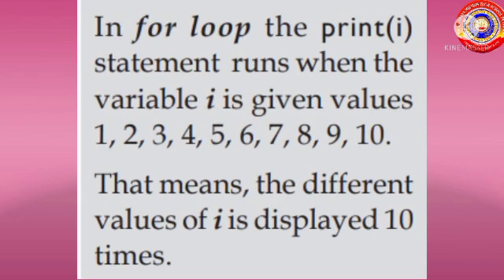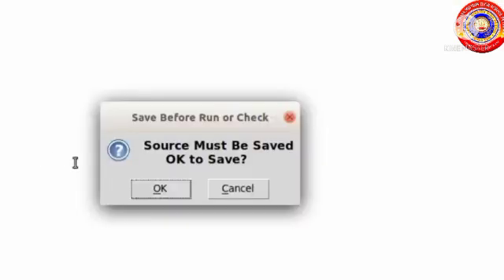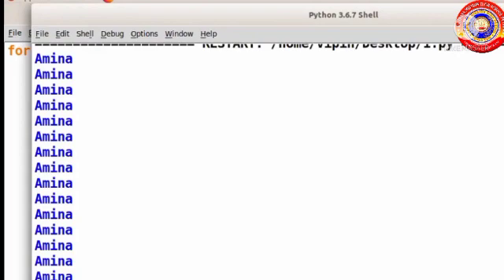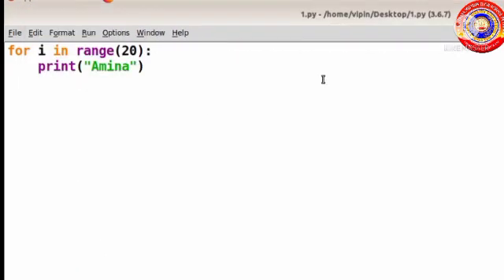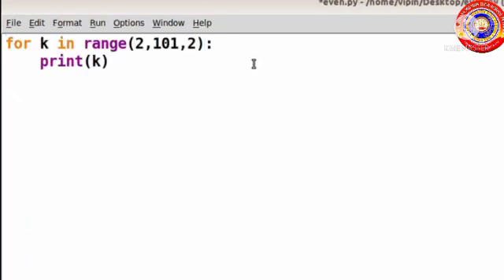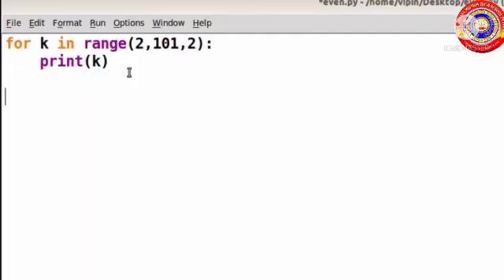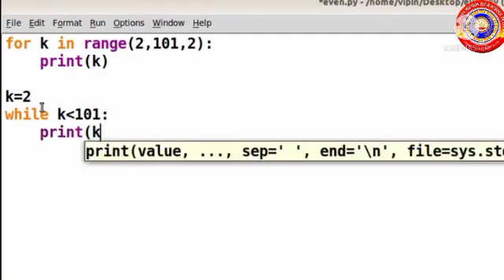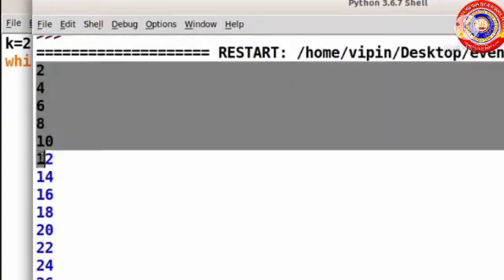Standard 9 IT Chapter 4 Programming Part 8